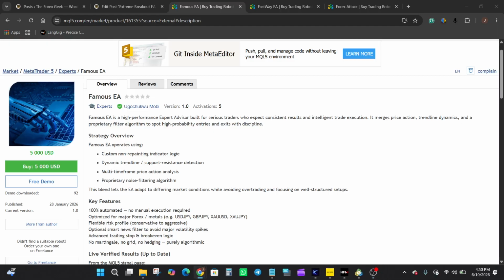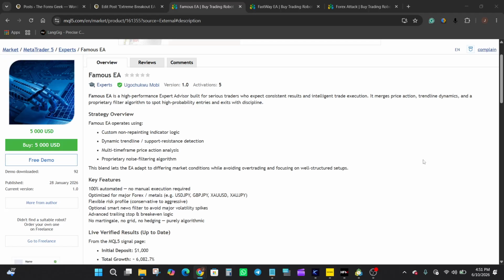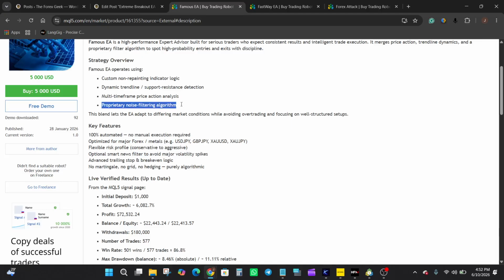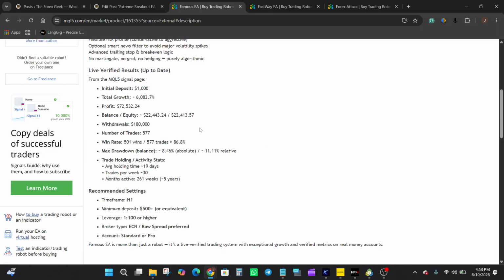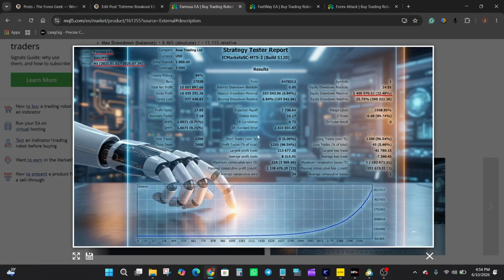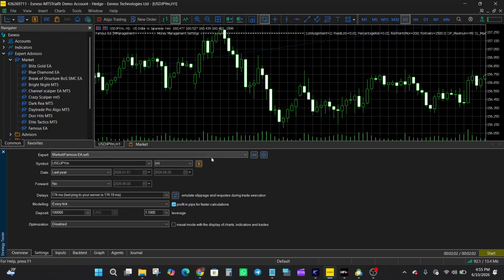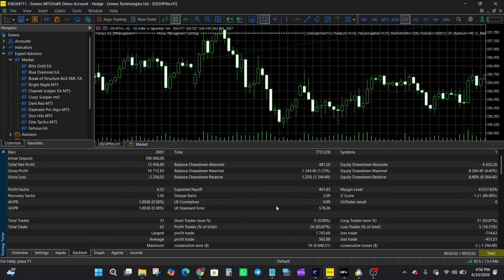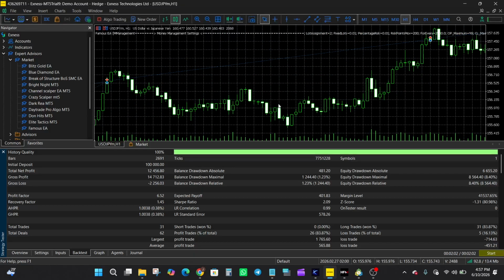Famous EA MT5 Review – High-Performance Algorithmic Trading Results Breakdown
Famous EA is a MetaTrader Expert Advisor listed on the MQL5 Marketplace designed as a fully automated trading system using price action, trend structure, and proprietary filtering logic. In this review, I walk through its marketplace details and examine its historical performance to understand how it behaves under real trading conditions.